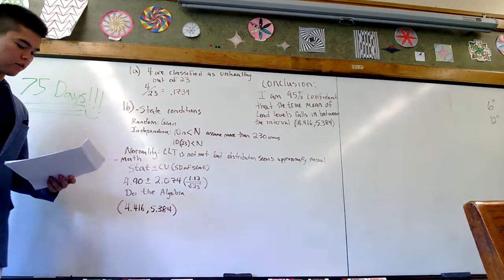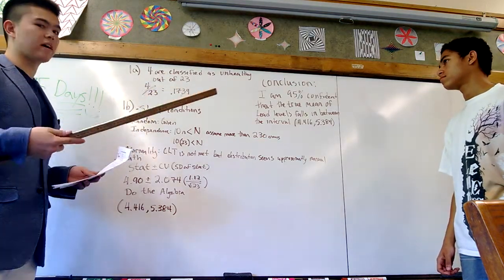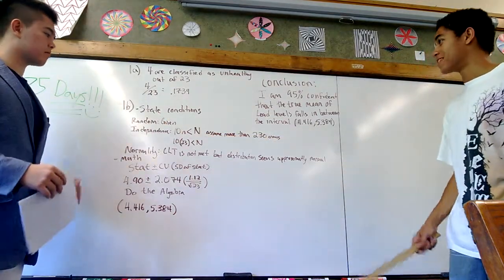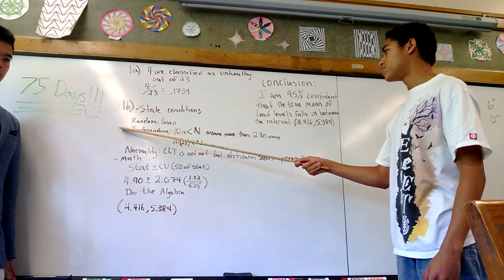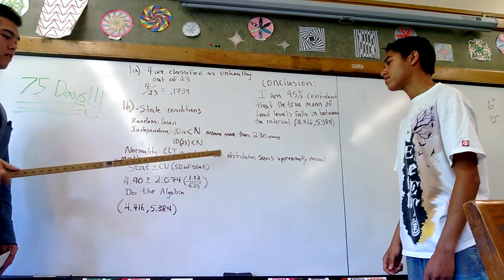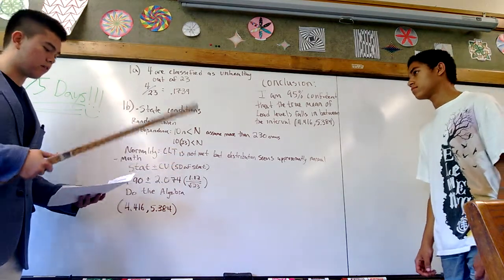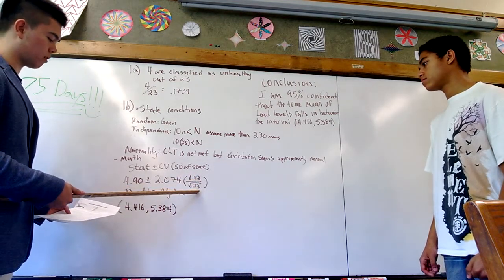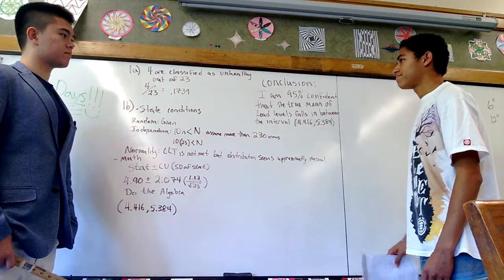James and Adam Free Response 2013 Stats #1